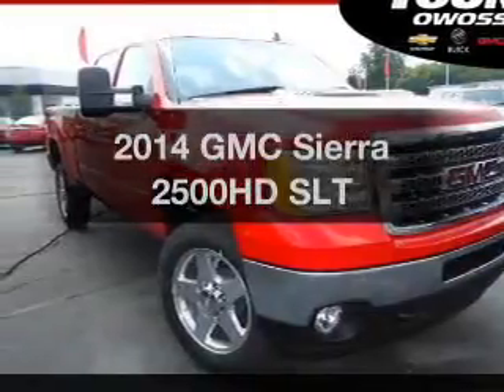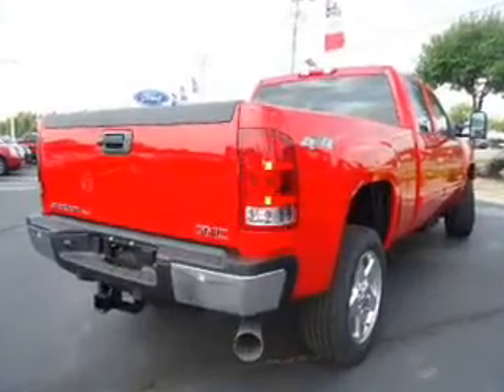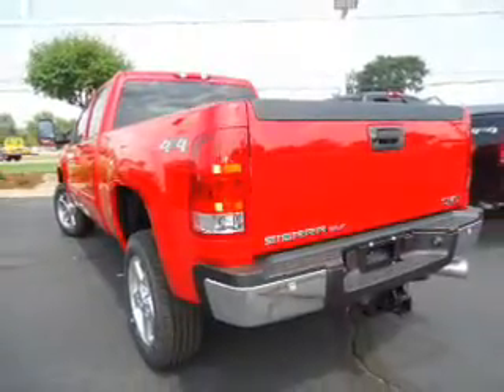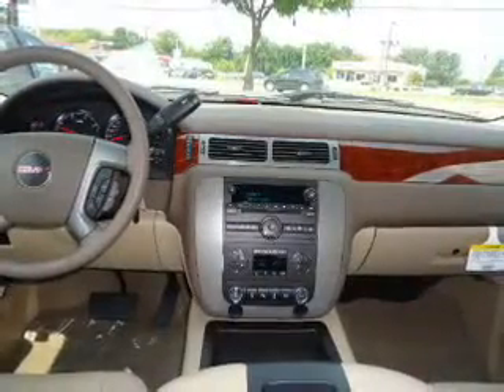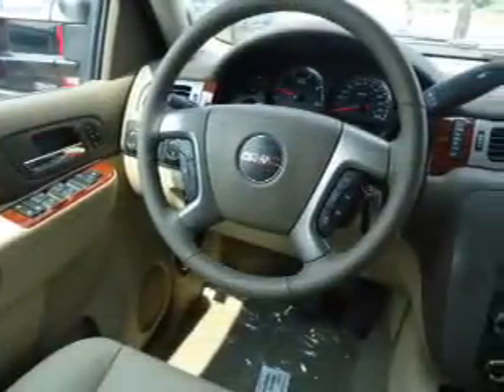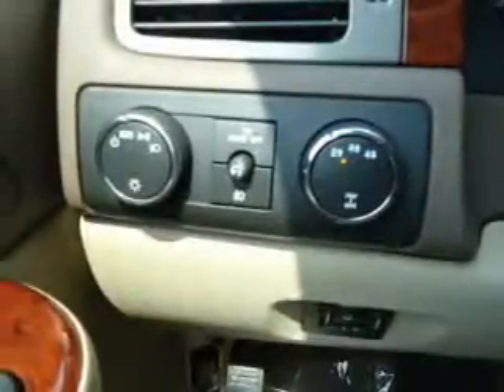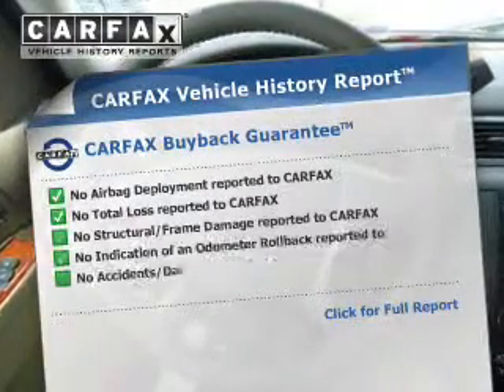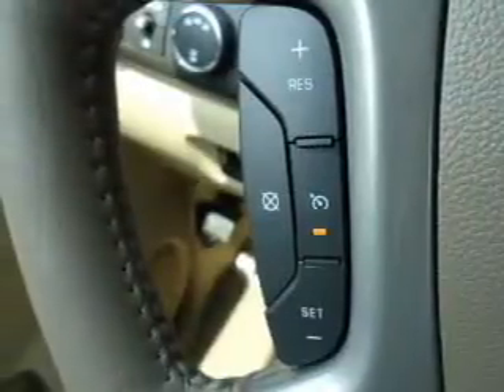2014 GMC Sierra 2500HD - Owosso MI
Year: 2014
Make: GMC
Model: Sierra 2500HD
Trim: SLT
Engine: 6.6 liter 8 cylinder 32 valve
Transmission: 6-Speed Automatic
Color: Fire Red
Mileage:
Address:
1500 E. Main St.